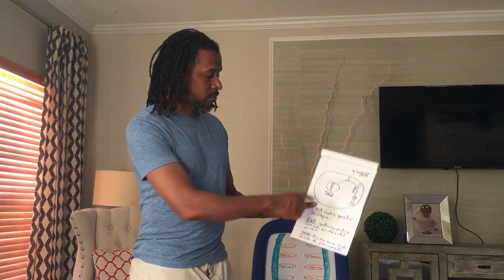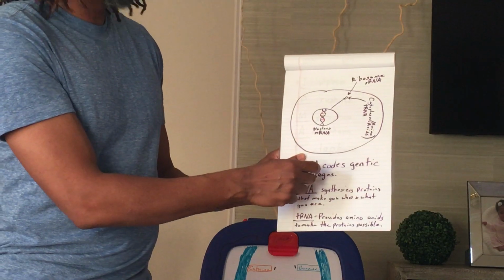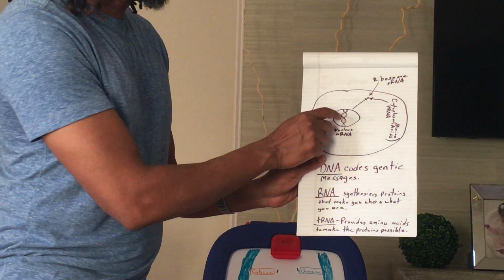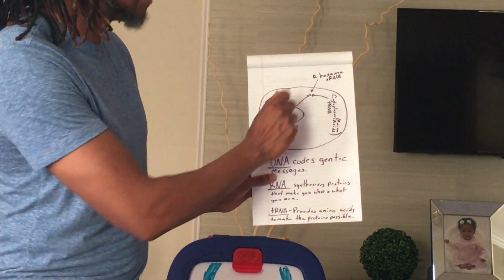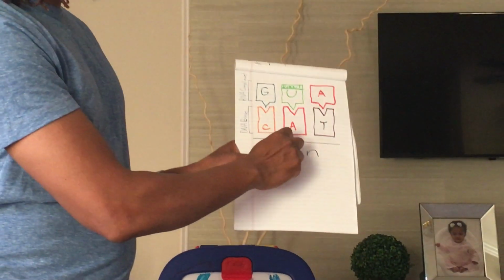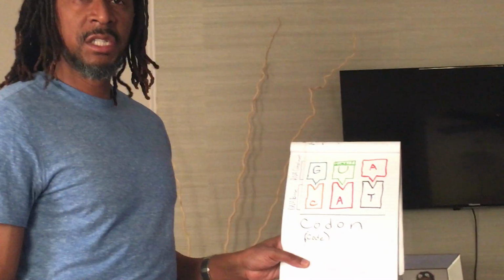DNA vs RNA Pt 2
The first video abruptly cut off so this is the continuation.